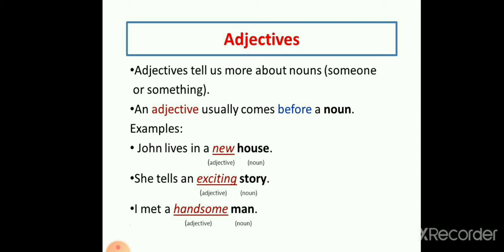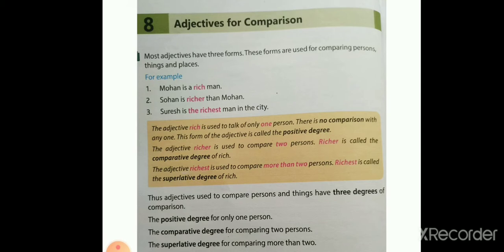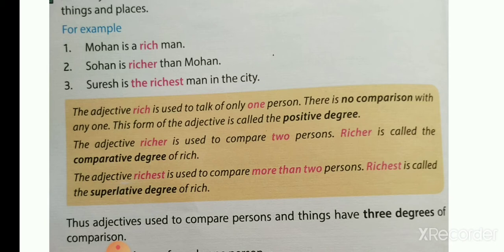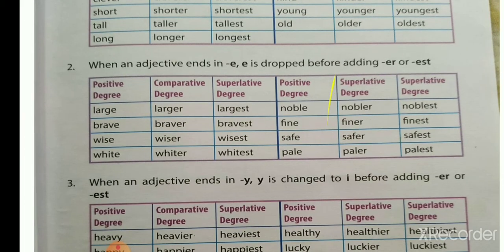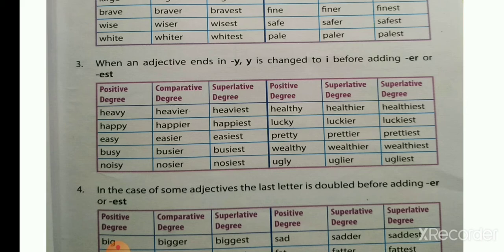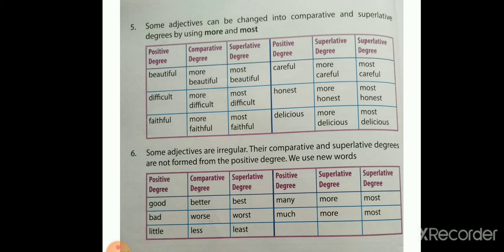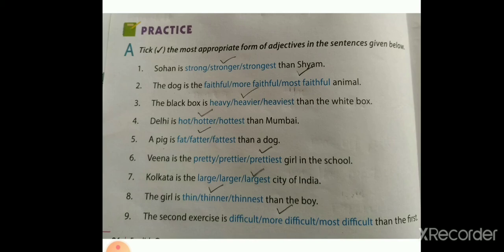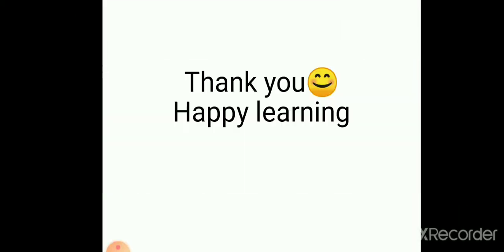English class 5 B, 5 E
Grammar adjectives for comparison